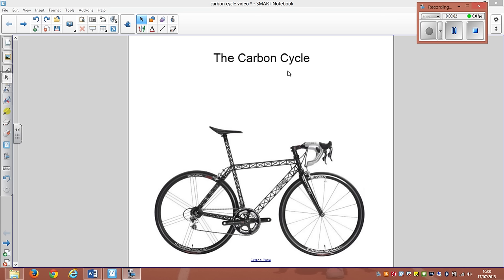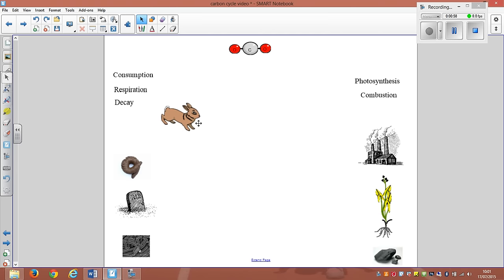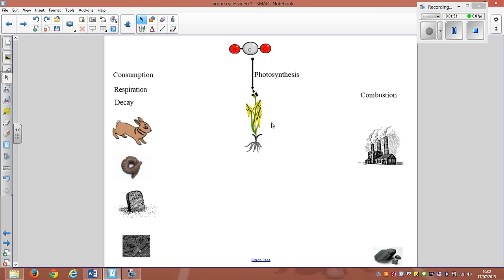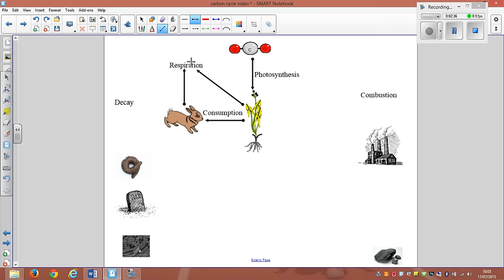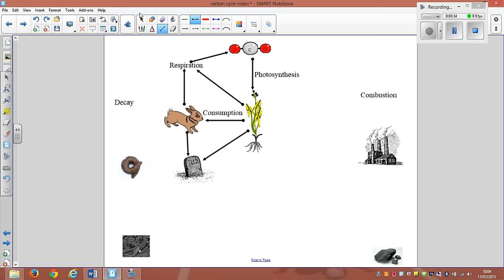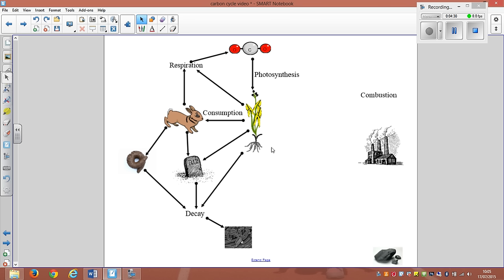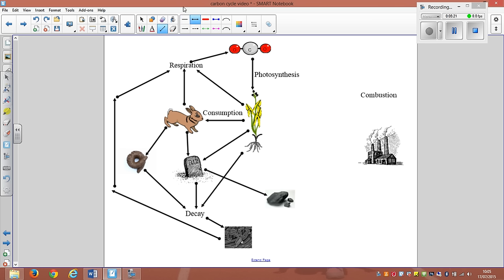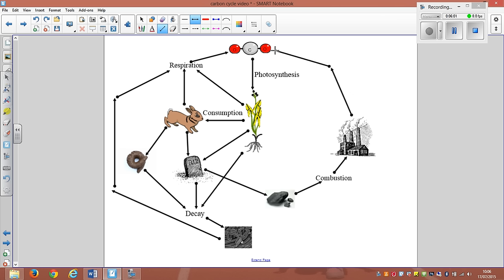carbon cycle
GCSE level carbon cycle